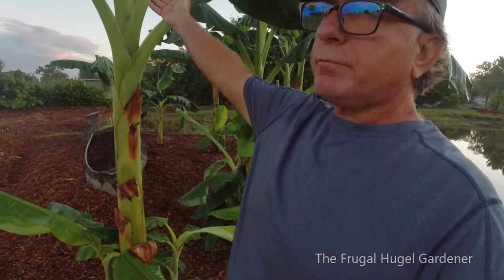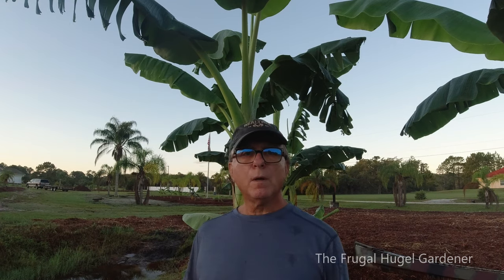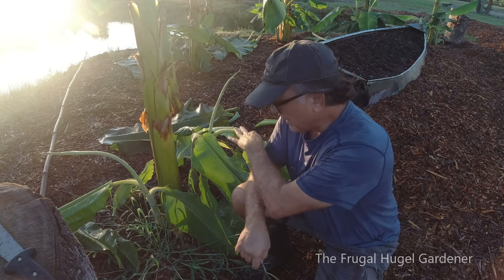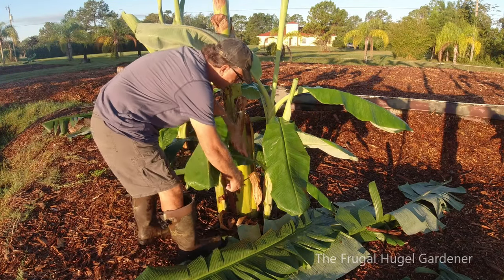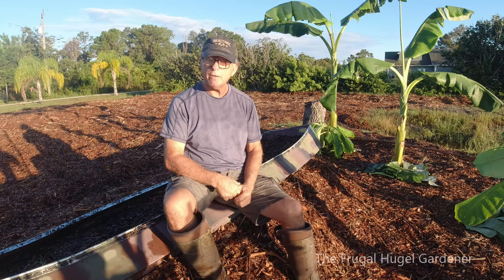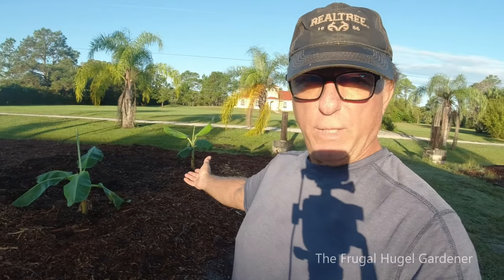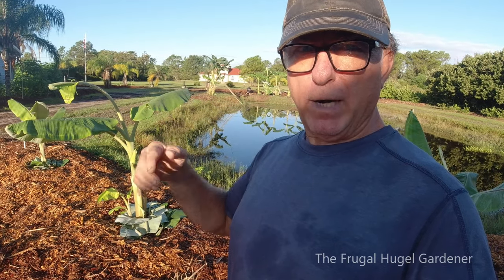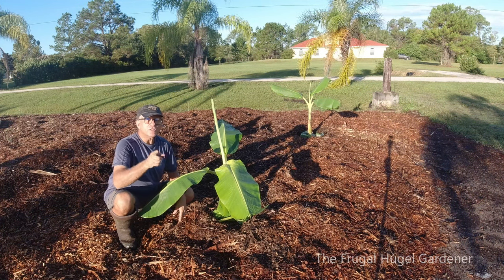Trimming Banana Plant Rhizome Leaves to promote faster growth, Flower, Blossoms and Bananas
Hey Banana lovers; I’d like to share a controversial video on how and why I trim all my Banana plants Rhizome Leaves to promote faster growth, Flower, Blossoms, and Bananas. (Yes it really work) to promote new growth and to produce Banana hands quicker.

(CONTROVERSIAL)
Pruning - Trimming Banana Plants, seems to be a subject that is very controversial.

(DIFFERENCE IN PHILOSOPHY)
Some people say trim and some say not to trim because each leaf is a solar panel, collecting energy to produce a large load of carbohydrates via photosynthesis. Less leaf tissue = less photosynthesis = less fruit.

(BY COMPARISON)
It was referred to this is why we have a concern when insects are eating plant foliage because they are reducing the photosynthetic surface area of the foliage.

(LOGIC?)
But what is the logic of removing leaf tissue that is still photosynthesizing?

(PROVEN TO WORK)
However with that said,
I have been punning for years, and have seen great results when trimming like in the video and had no issues at all.

(JUST A THOUGHT)
Note:. The banana plant wants to have leaves. If you cut the leaves it wants to grow new leaves. So it makes more. But as you know, the leaves expire over time as the plant gets taller. The lower leaves start to yellow and fall off anyway. On top of that once the leaves above mature they block a good bit of sun from the lower ones in essence lowering the efficiency of said leaves. At the end of the day only keeping the newest and most productive leaves at the top makes sense. As quick as they grow and produce pups it wouldn’t hurt to give it a try and see for yourself. As you may know, the Gardening world is full of myths and legends,s and misinformation. I tend to try things for myself stick with what works. At times I go against the grain like with using Horse Manure, yet another controversial subject. . But in the end, my results speak for themselves.

(FORTUNATELY)
Fortunately, I have been getting nice size hands of Bananas that have been plump and that have ripened just fine. no diseases or issues.

(DIFFERENCE IN OPINION)
Just because one has a different philosophy and approach in doing things, why would it be wrong just because some disagree? It’s been proven to speed growth rate and quicker to produce.

(OPEN-MINDED)
I’m always willing to try and learn new techniques, been like that all my life. I always say, do what works for you it never hurts to try something new, as long as it's easy and carefree. May the Banana Gods be with you! :-)

(SHORTER GROWING SEASONS)
Taking that into consideration that there are many places North of us that have a short growing season and for them to be able to grow bananas even a few weeks quicker would be the difference between the bananas freezing or having a nice harvest. so for them, this may be the difference between fruiting and harvesting or not. They have nothing to lose by trying this method. As it turns out I had a lot of Northerners who had fruit for the first time and thanked me for the video.

(OPTIONS)
You have the option to trim or not, that is totally up to you, I am one that just likes to share my experiences with others so that they know what others are doing with their permaculture. Trimming is extra work that is not needed but by trimming it sure does make the plants landscaping look more beautiful as well. So I feel trimming serves a few purposes.

For the disbelievers:
NOTE: Google on deleafing banana plants. some commercial growers use this org/ Deleafing (take out the spacing in URL)

This is from the above link: Impact
A study conducted in Guadeloupe at a time when only Mycosphaerella musicola was present, showed that although deleafing reduced the weight and diameter of fruits harvested at 900 degree-days, their green life was significantly increased1. In highly infested plots, leaf removal increased the green life from an average of 7.7 days to 45.8 days. The authors also note that intense deleafing (leaving less than 3 leaves on a plant) negatively impacts fruit weight. However, leaving 5 or more leaves should not significantly affect yield. Since the presence of necrotic tissues during the last month of fruit growth seems to be responsible for the physiological changes linked to early ripening, the authors suggest that in severe infestations, yield losses could be reduced by deleafing one month before harvest.

I also have a large video Banana Playlist from; Trimming, Planting, Composting, Fertilizing, Potting, Harvesting, and so much more. Just thought you Banana Lovers may want to check out. Hope you all enjoy it. Have a great day!

Thanks :-)